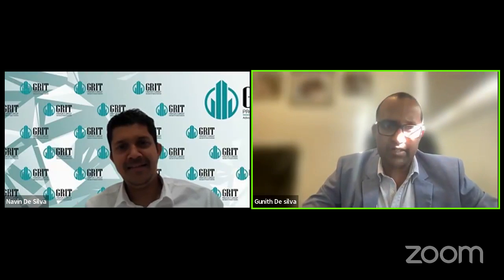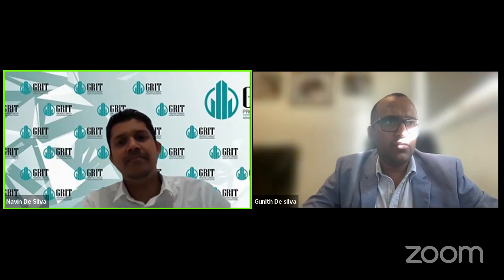ASK GRIT EPISODE 44 | Q & A Sessions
ASK GRIT

ASK GRIT is a Weekly Live Program where we discuss the questions we get asked during the week from our Investors so that it will add value to you!

Feel free to join us LIVE and ASK AWAY!

Grit Property Group is an industry leader in Property Investment and Marketing.
Based out of Melbourne, Australia. We provide an end-to-end property investment service to our global investors.

OUR GOAL:
Our Goal is to transform your lives through property investments and for you to achieve financial freedom!